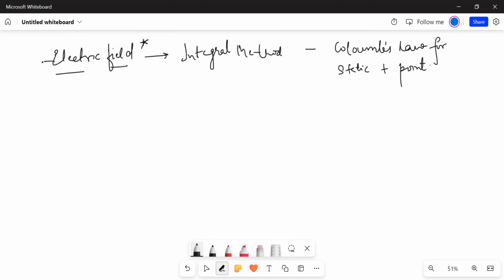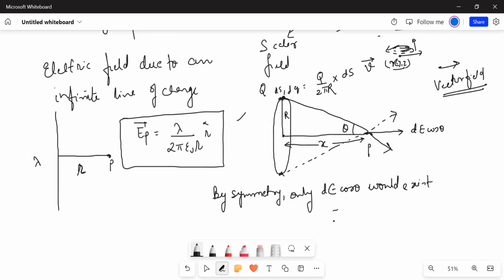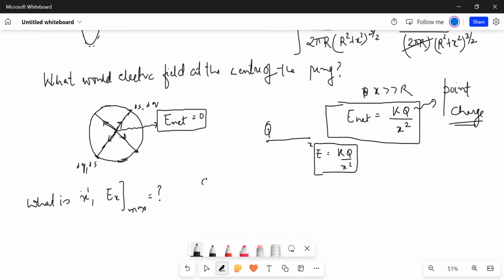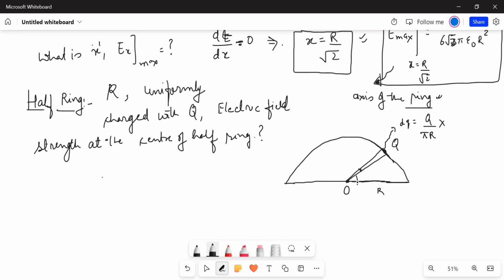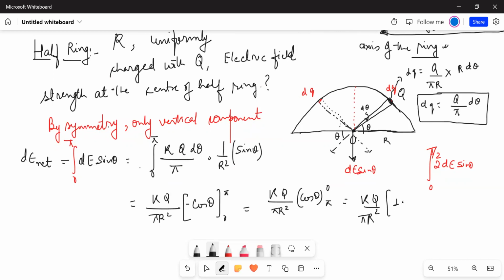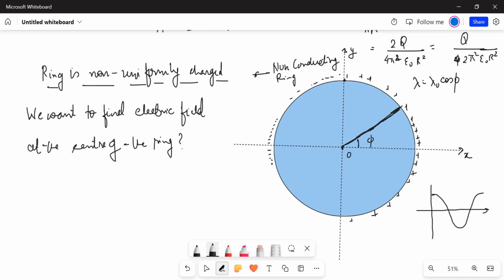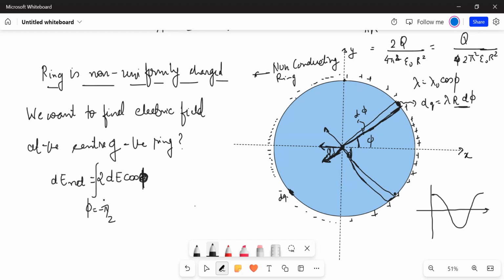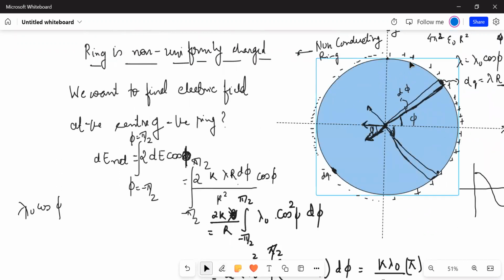Electric Field -2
In this lecture, we have discussed the case of a conducting and non-conducting ring.